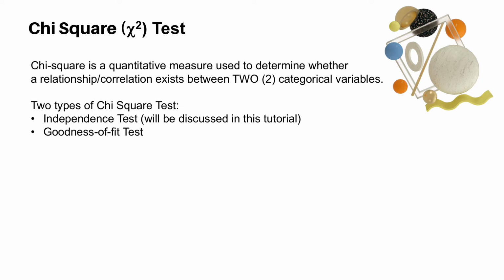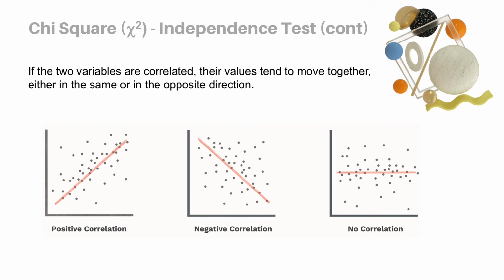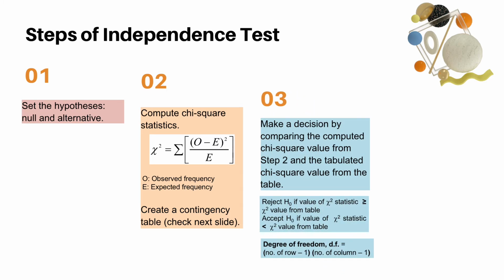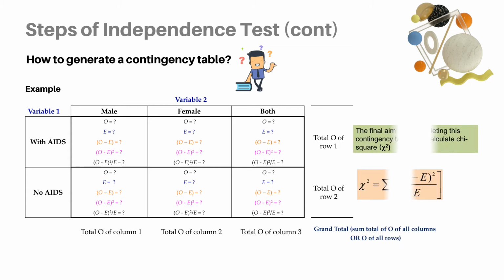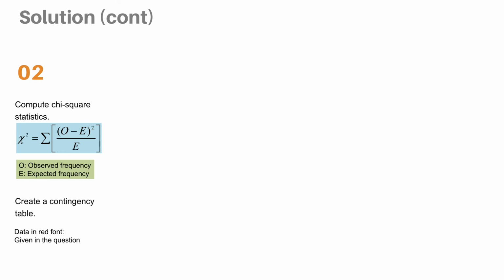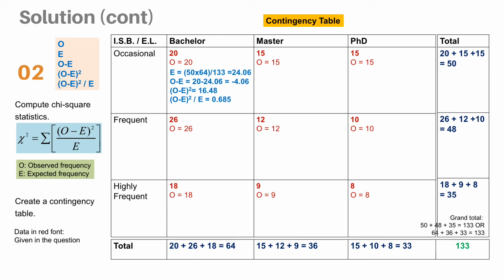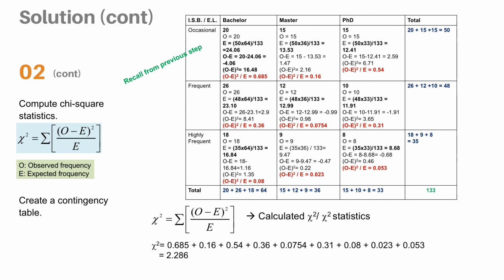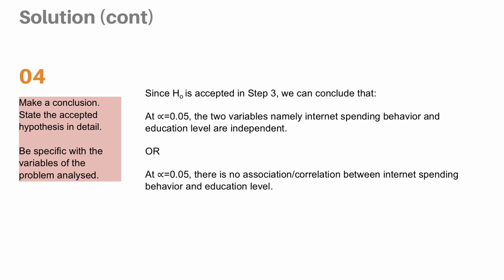Chi Square Part I - Independence Test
Learn more how to use Independence Test to solve a non-parametric problem.